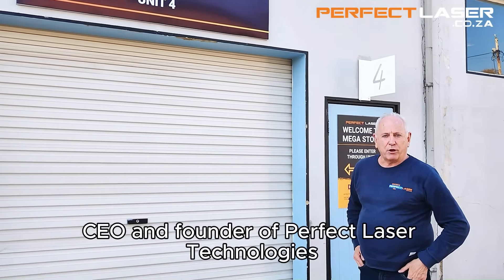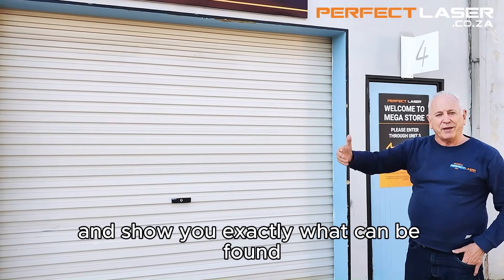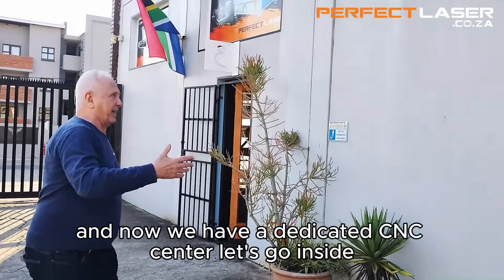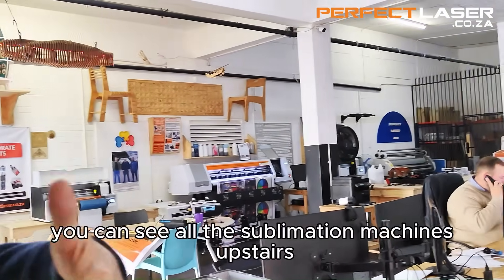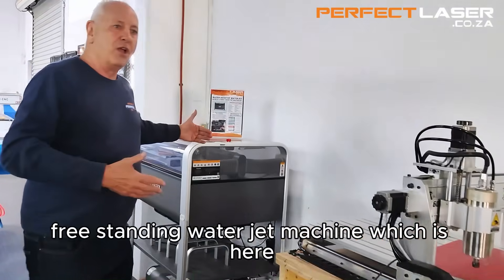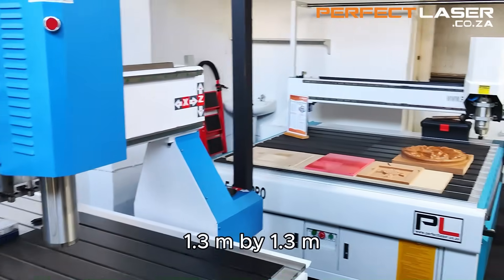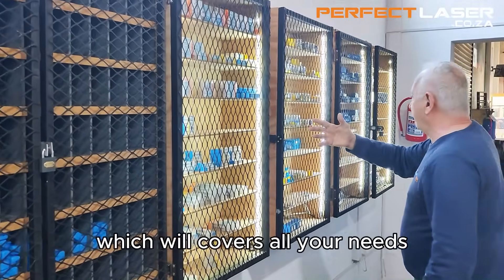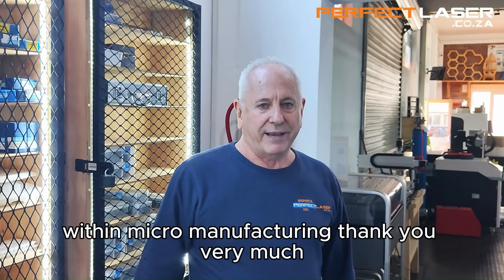Welcome to Our New CNC Demo Centre in Randburg!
Join us for an exclusive walkthrough of our brand-new, dedicated CNC Demo Centre, located right in the heart of Randburg at the Perfect Laser Technologies Mega Store! In this video, our Owner and Founder proudly showcases one of our latest additions — a state-of-the-art CNC showroom designed to give customers a hands-on experience with our top-tier CNC router machines and engraving technology.

Whether you're a professional manufacturer, small business owner, or DIY enthusiast, our CNC Demo Centre offers you the chance to see these powerful machines in action. From precision cutting to detailed engraving, our demo space is tailored to inspire and educate.

📍 Location: Perfect Laser Technologies, Randburg, South Africa
🆕 Feature: Dedicated CNC Demo Centre
📽️ Hosted by: The Founder and CEO of Perfect Laser Technologies

🔥 If you’re passionate about CNC routers, laser cutters, or precision machining — you don’t want to miss this!